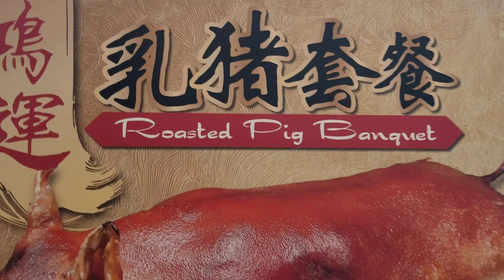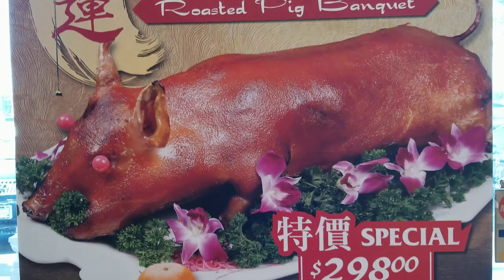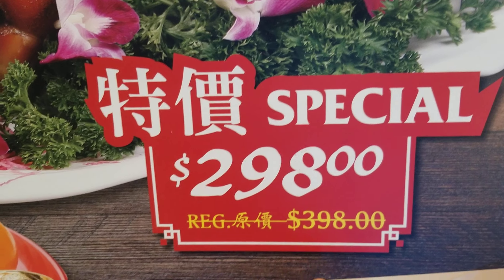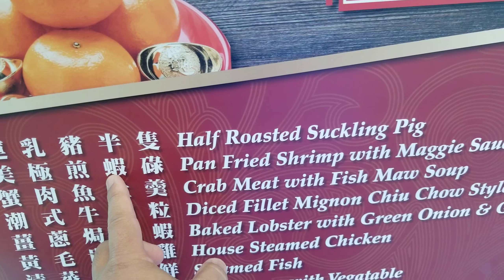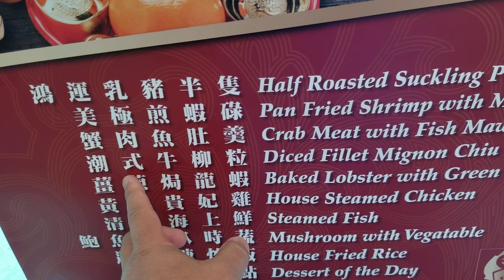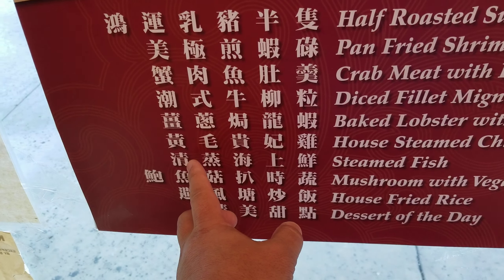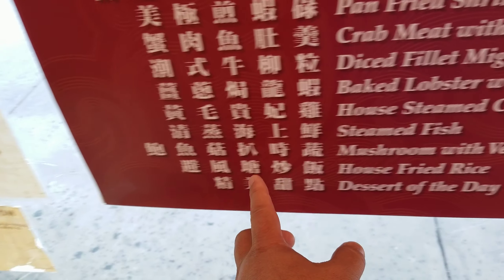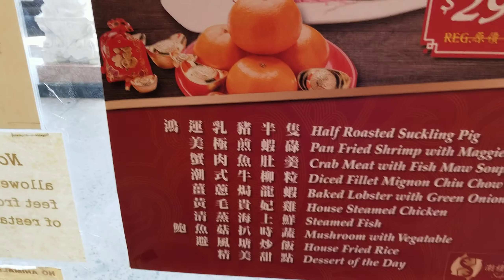How To Read A Chinese Menu